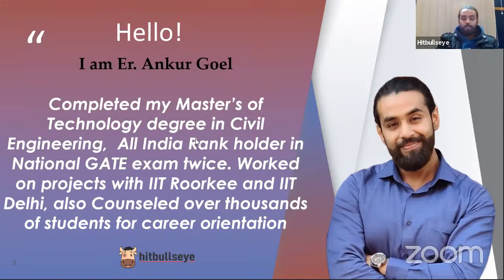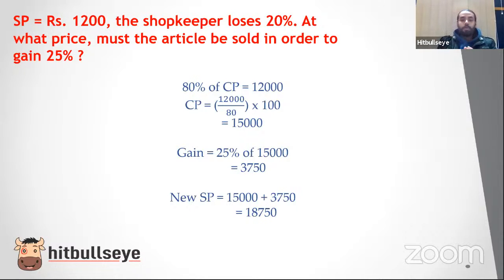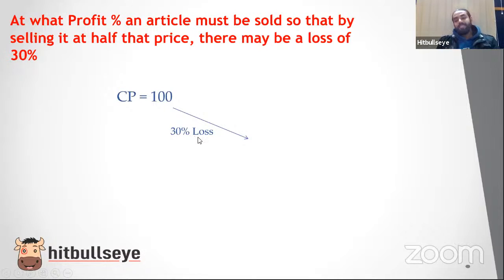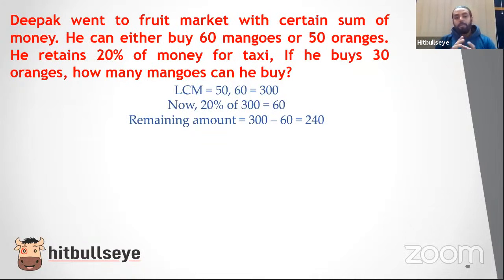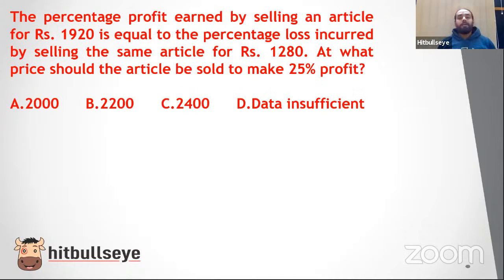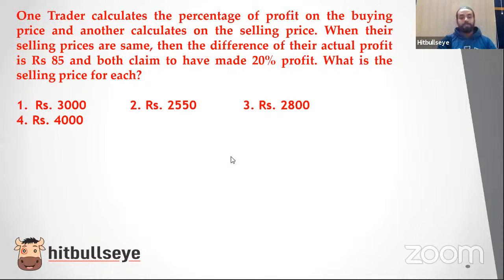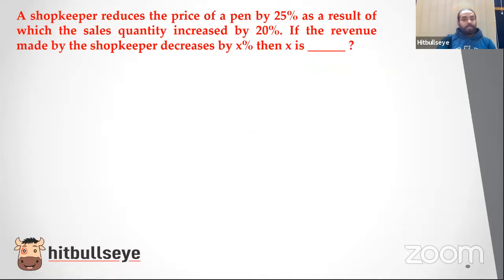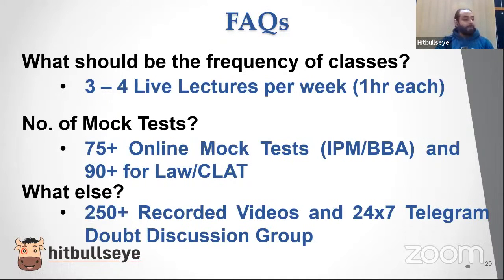Profit & Loss for Exams after +2 - Law/IPM/BBA